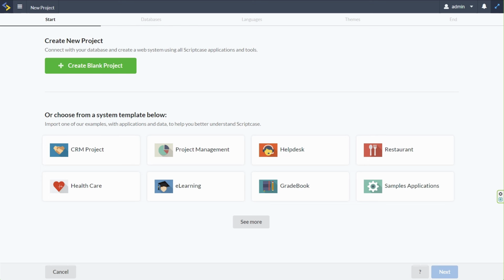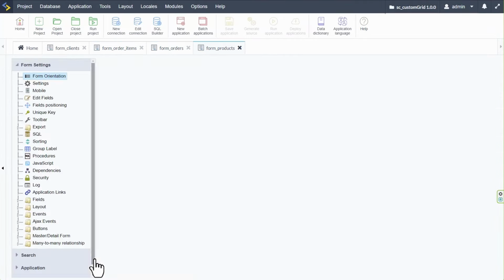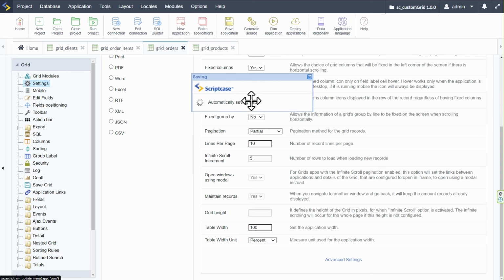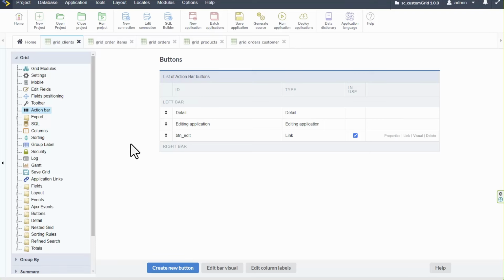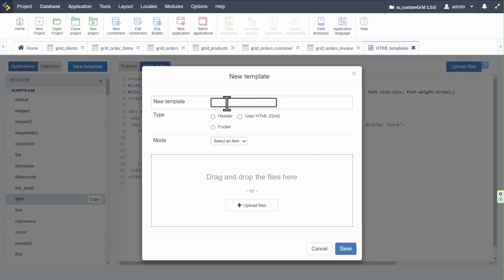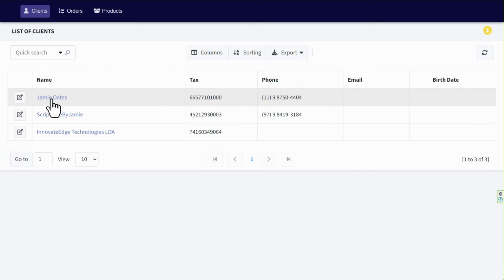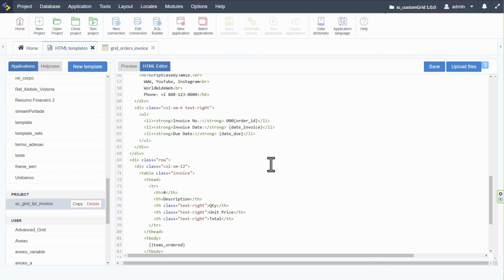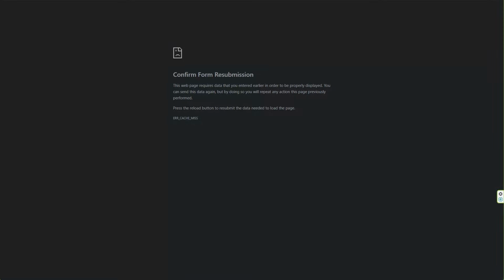WEBINAR - How to create Grids with custom HTML {Grid}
Unlock the full potential of your queries by mastering the "Free Format" option. In this exclusive session, we'll demonstrate how to create a Grid with user-defined orientation and seamlessly integrate a custom HTML directly into the application's body.